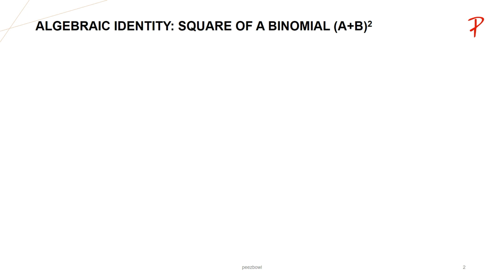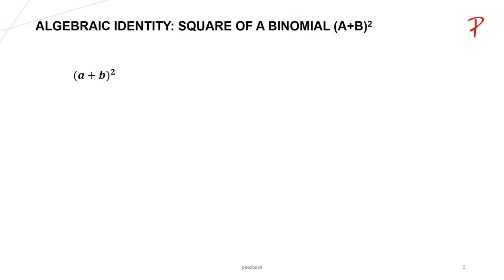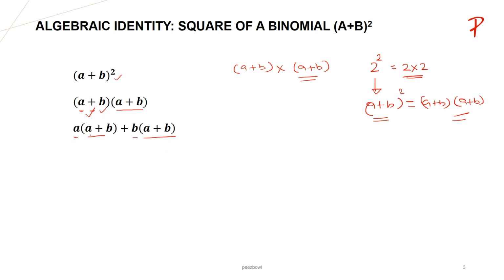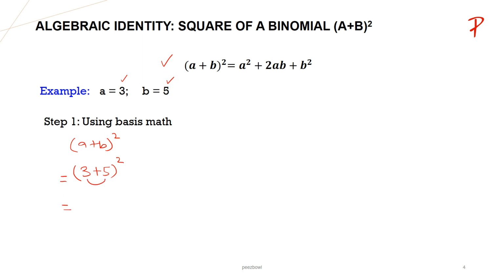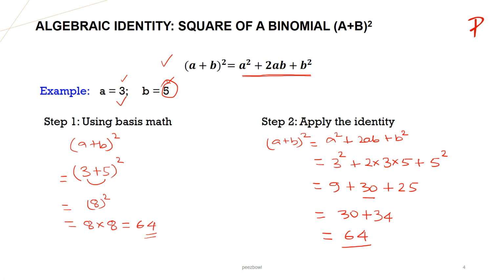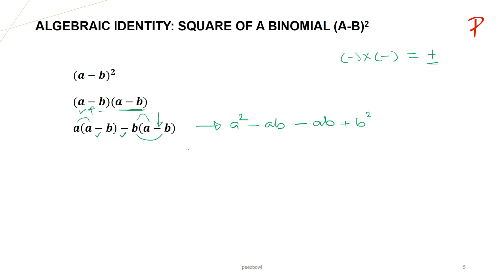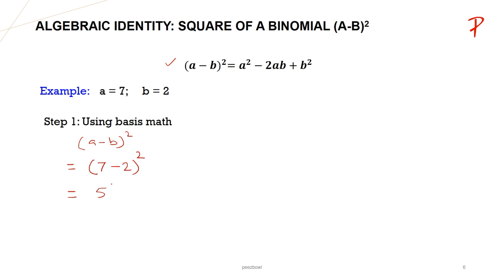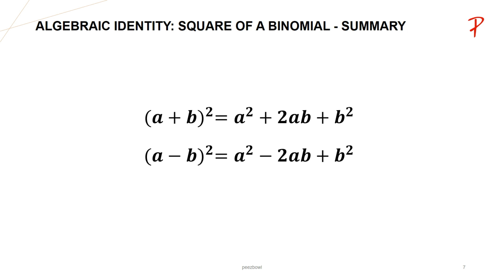Algebraic Identities with Examples: PART 1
In this video, we dive deep into two of the most fundamental and widely used algebraic identities in mathematics:

These identities are essential building blocks for understanding algebra, solving equations, expanding expressions, and even performing mental math faster!

📚 What You'll Learn in This Video:
✅ What these algebraic identities mean
✅ Step-by-step expansion of both formulas
✅ Real-life numerical examples to visualize each identity
✅ How the signs (+ or –) affect the final expression
✅ Key differences between (a + b)² and (a – b)²
✅ Why these identities are important in math and beyond

🧠 Example Covered in This Video:
We’ll solve examples like:

👉 (3 + 5)² using (a + b)²
👉 (7 – 2)² using (a – b)²
to prove that the identities actually work!

📌 Key Takeaways:
These two identities are part of the foundation of algebra. Mastering them will make advanced topics like factorization, solving quadratics, and polynomial expansion much easier.

Whether you’re a student, parent, or math lover—this video is made just for you!

🔔 Don’t forget to:
💬 Comment with your questions or your favorite math identity